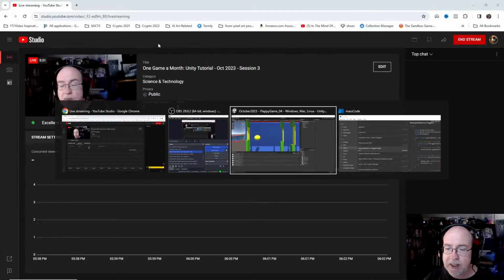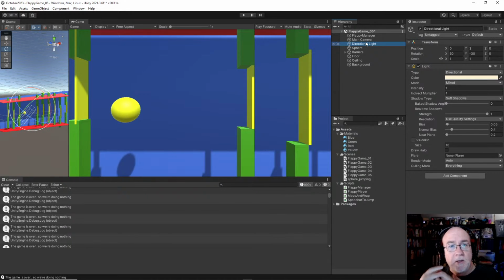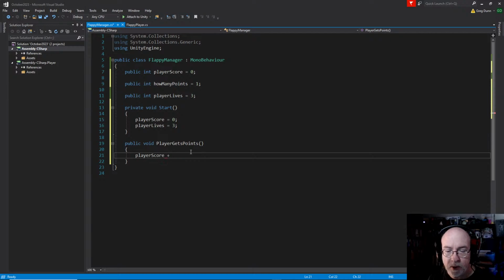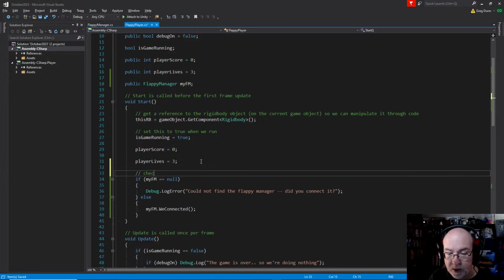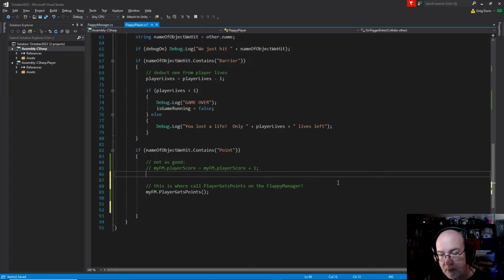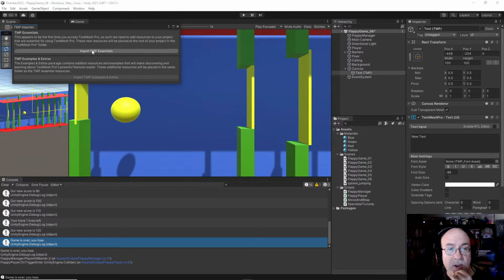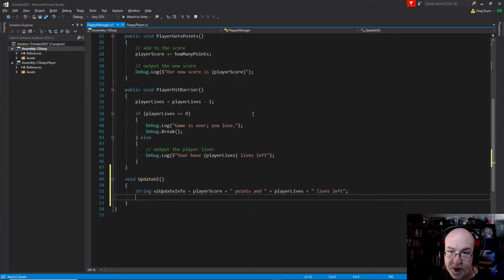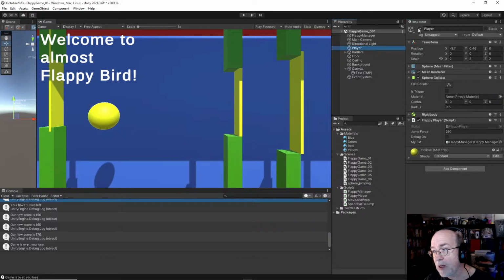One Game a Month: Unity Tutorial - Oct 2023 - Session 3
Unity script interaction is the key focus of today's lesson as we create a Game Manager and add some UI so everything isn't just in the console.

Watch me live as I build a flappy bird type game in 4 sessions in October 2023, explaining things as I go.

This is the third session's livestream, where we pick up where we left off last time and start adding some object to object communication via a Game Manager object.  Game script to script interaction in C# in a key piece of understand how to get the most out of Unity.

Follow along with the video easier when you get the source code and unitypackage from the